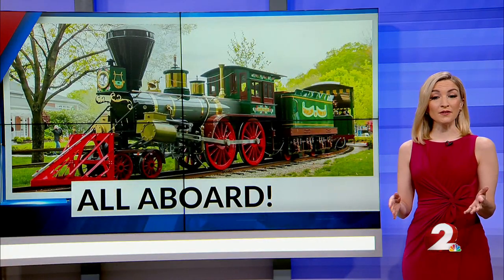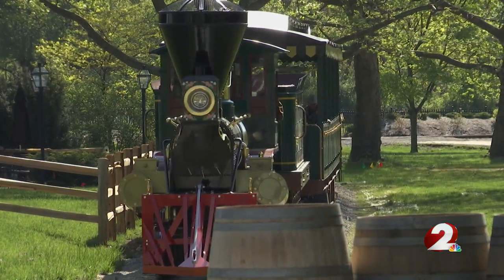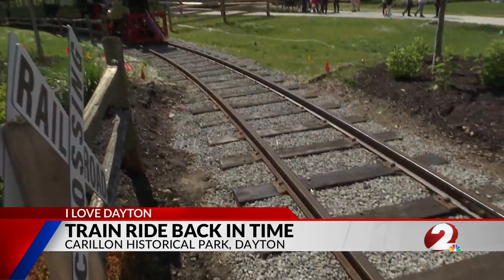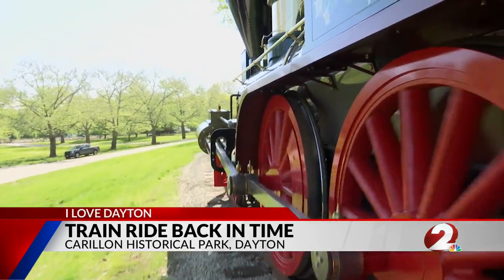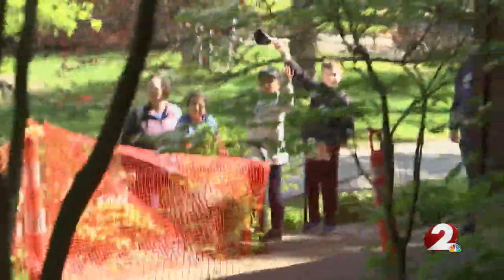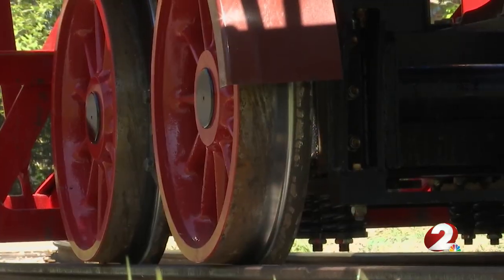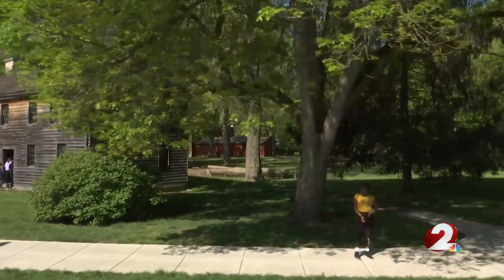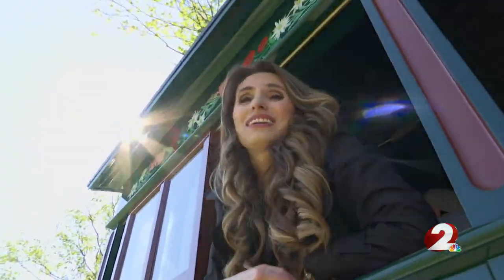Carillon train takes visitors on a trip back in time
Visitors can now take a train ride around Carillon Park to see the park like they never have before.